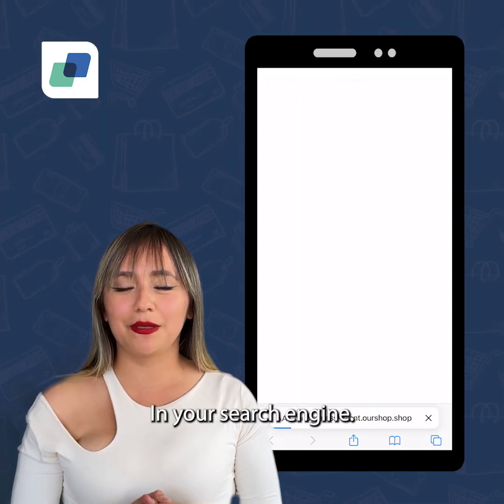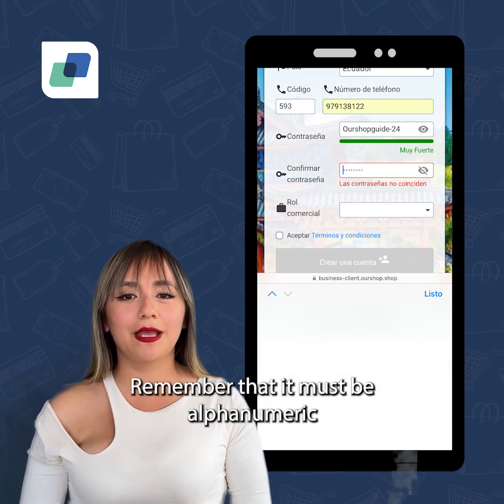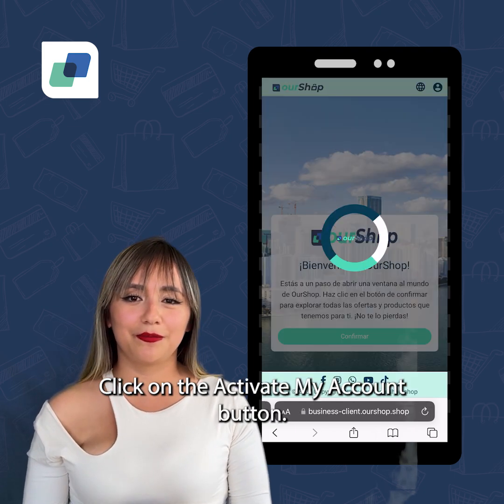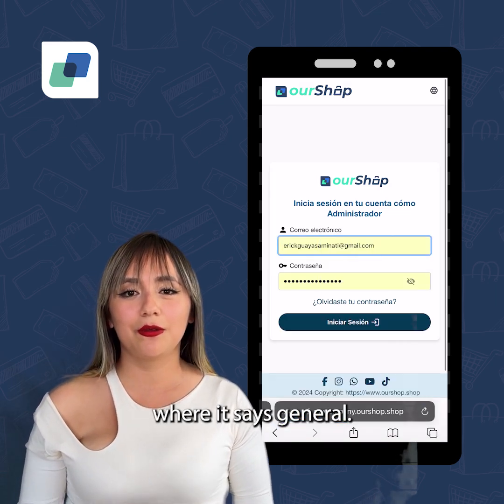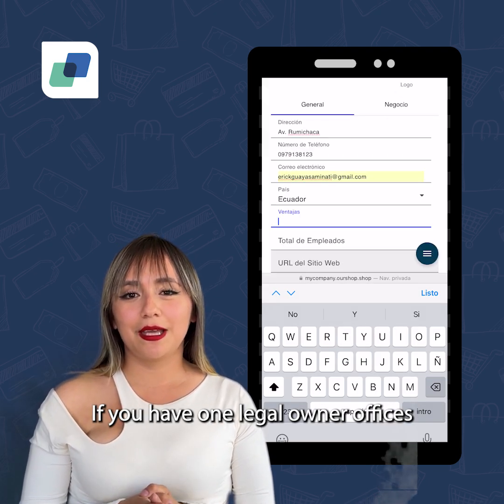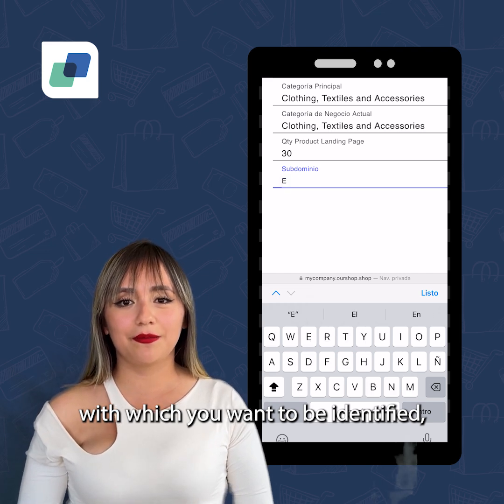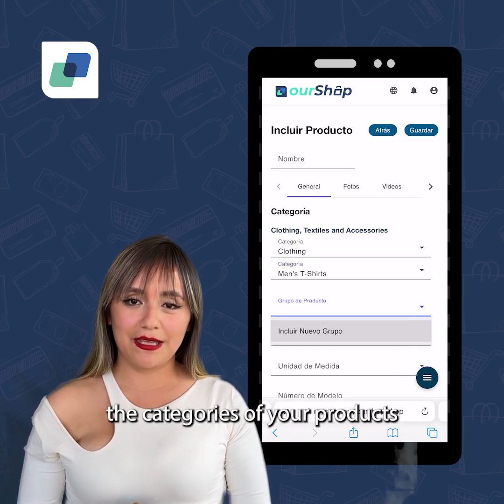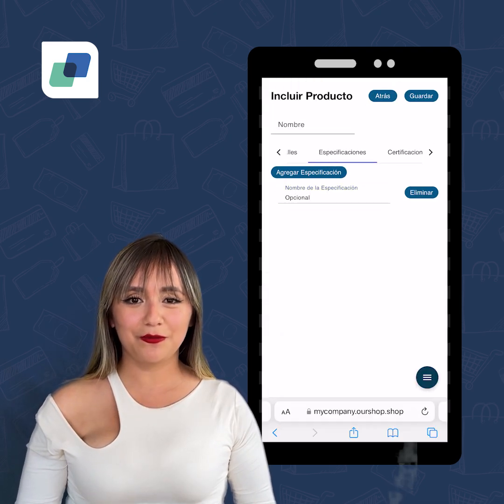OURSHOP - CONVERSION FUNNEL Registration Manual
Are you ready to increase your conversions and take your e-commerce to the next level?

🚀 In this video we teach you, step by step, how to optimize your registration in the OURSHOP conversion funnel. 💡

Register today and transform your results! 🔥